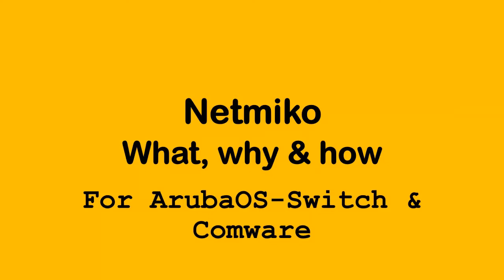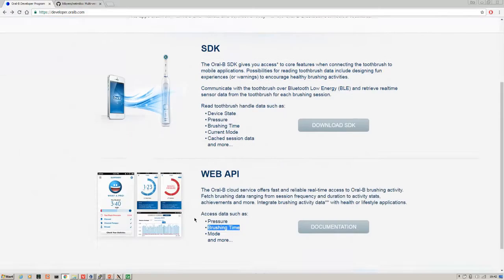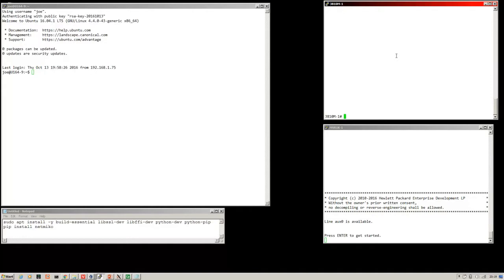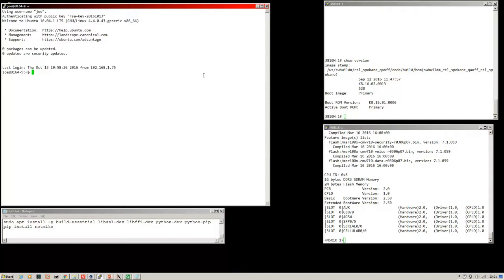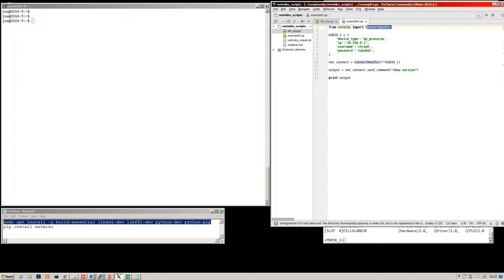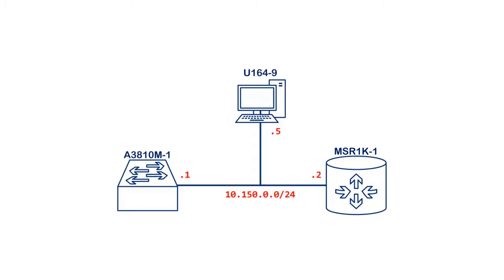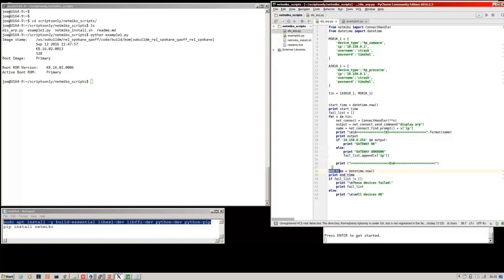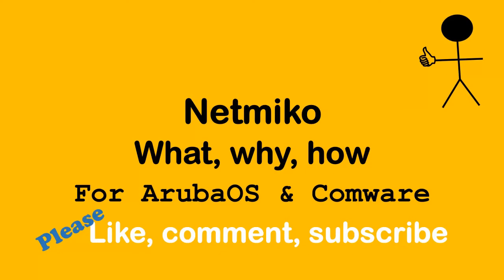Python Netmiko for AOS and HPE Comware - Install & Example Script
Python Netmiko install & example script for HPE Aruba Networks 3810M & HPE Comware7.

Coding, DevOps; all those good things!